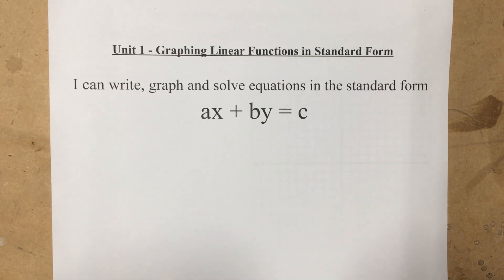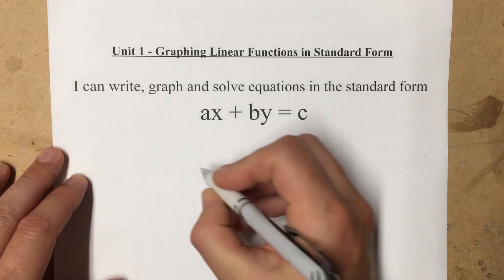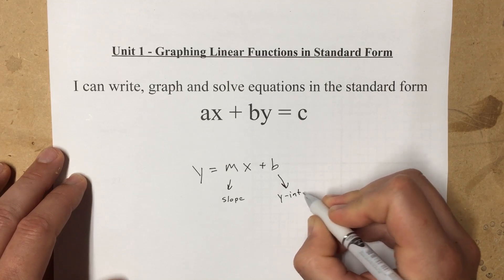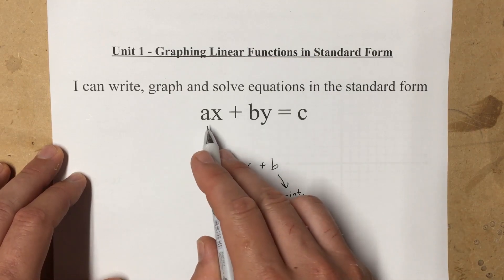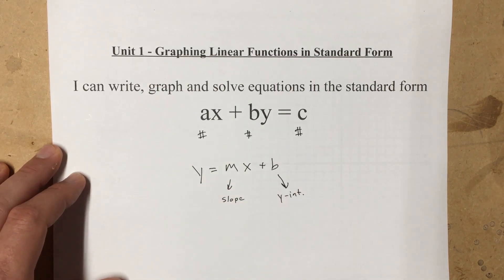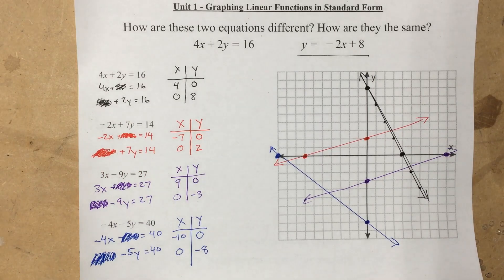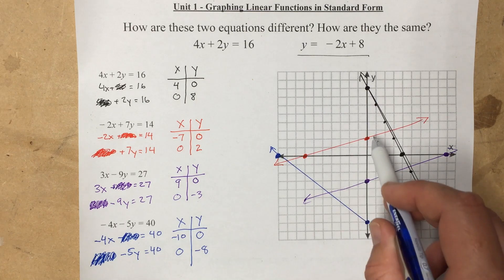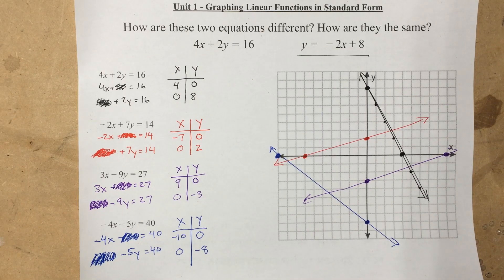Math 2: Unit 1: Graphing Linear Functions in Standard Form